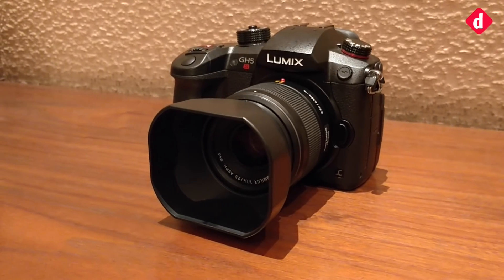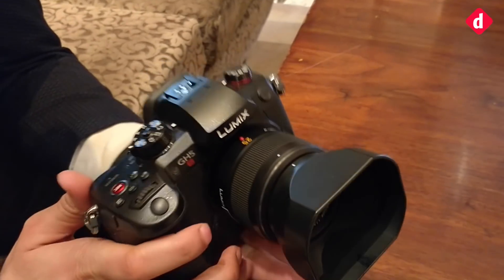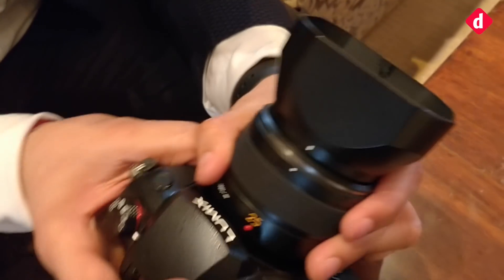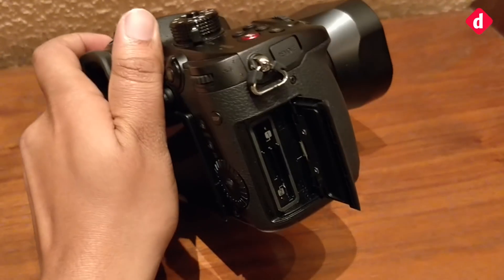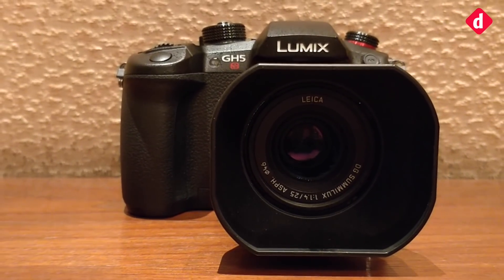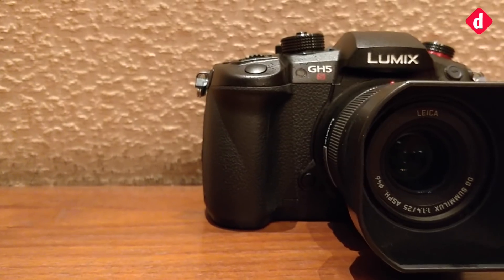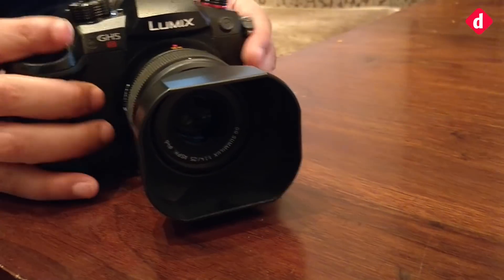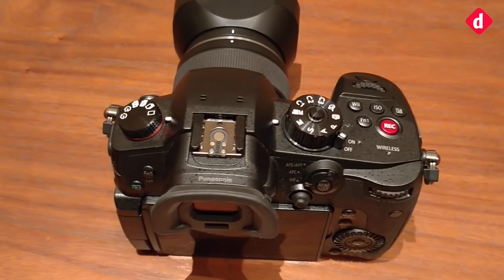Panasonic Lumix GH5s Cinema 4K Video Camera: First Look | Digit.in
Panasonic has launched the Lumix GH5S -- world's first high-precision cinema 4K recording camera designed specifically for low light scenarios.

The Lumix GH5S, to be available at all Panasonic stores at Rs 184,990, features 5EV luminance detection performance with Low Light auto-focus that aids in higher sensitivity and optimised tuning of the sensor.